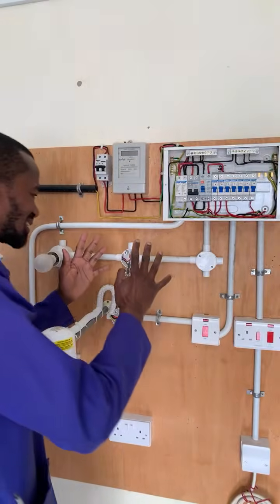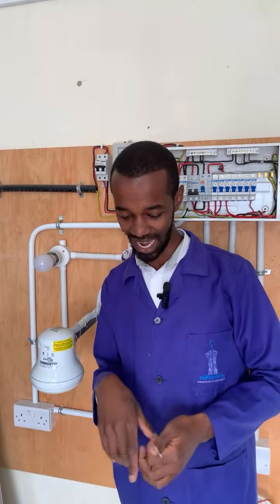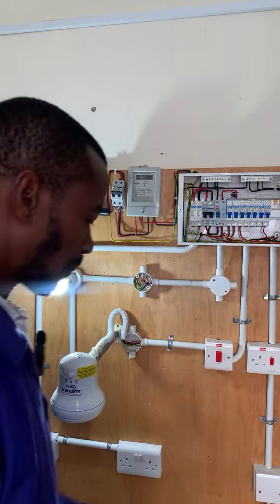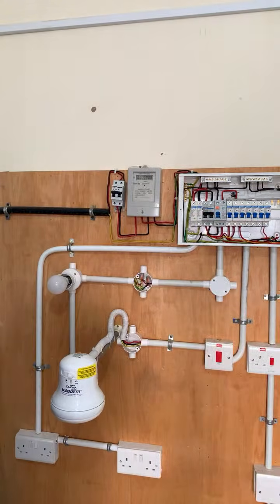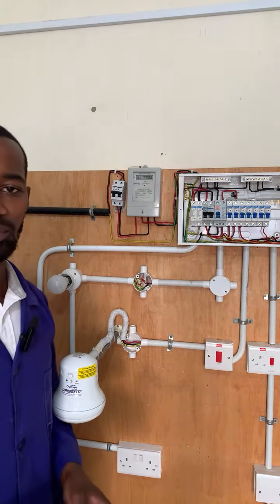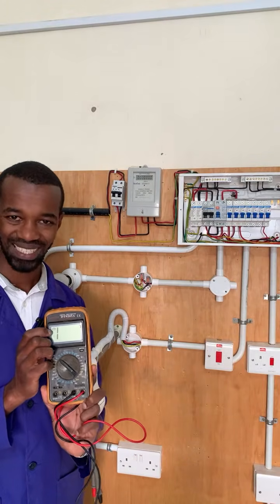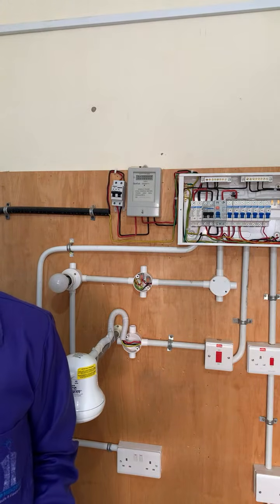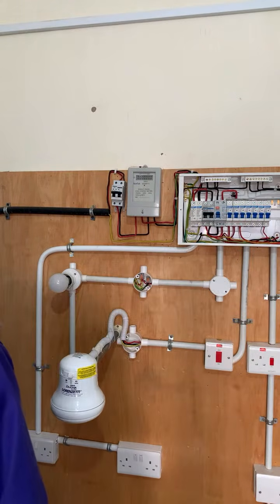Electrical Installation For DIY.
The electrical installation in a house wiring or a commercial setting is almost similar.

Electrical safety has to be maintained.